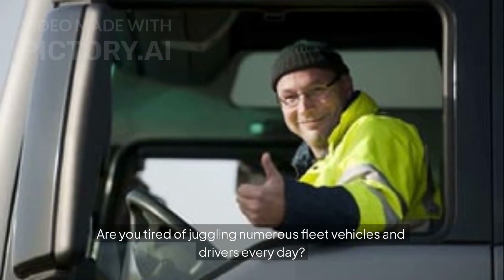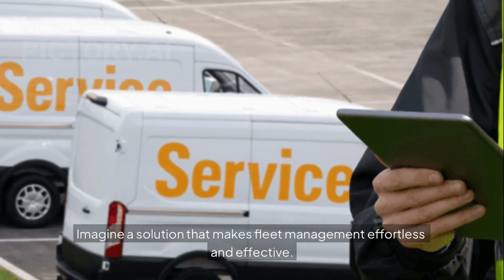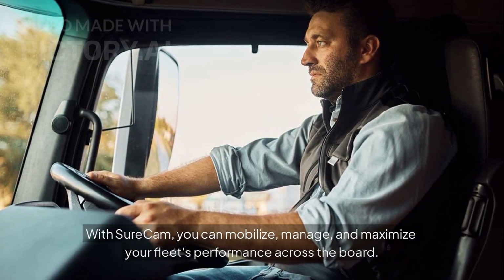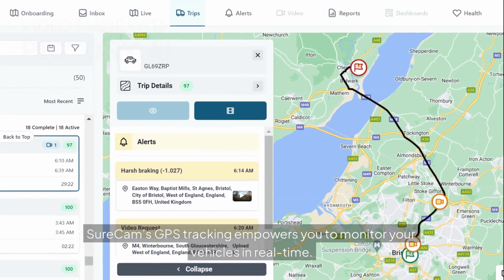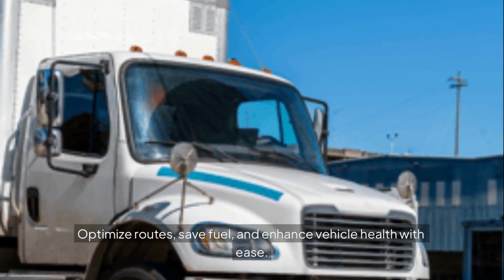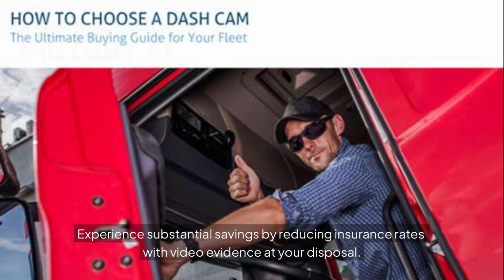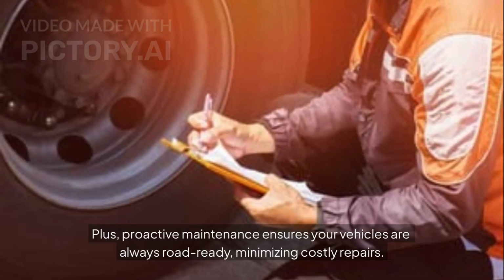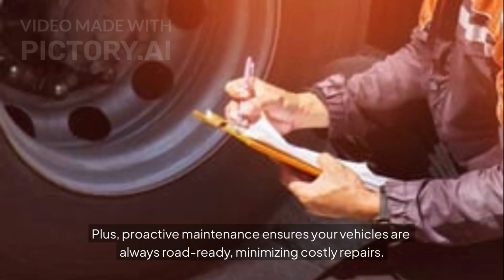SureCam Dash Cams & GPS Tracking for Fleet Operations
Discover how SureCam dash cams and GPS fleet tracking help businesses optimize field operations, improve driver safety, and reduce fleet costs. From front-facing, dual-facing, front & rear, waterproof cameras, to the SureCam 360+ multi-camera system, capture high-quality video to monitor drivers, document incidents, and ensure compliance.

With features like GPS tracking, cloud storage, live streaming, AI alerts, and Geotab integration, fleet managers can track vehicles in real-time, monitor job site activity, improve driver behavior, reduce insurance claims, and increase overall productivity. SureCam is ideal for construction, oil & gas, utility services, moving companies, HVAC, plumbing, landscaping, pest control, and towing fleets.